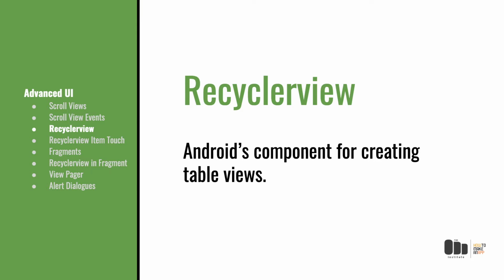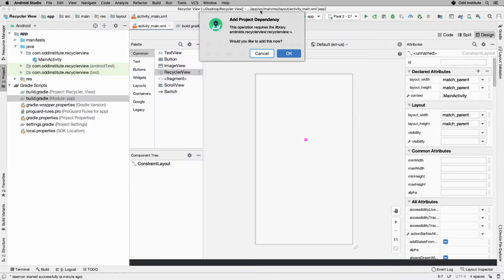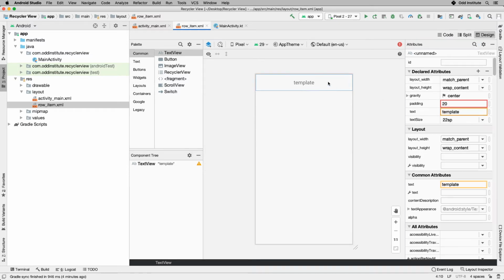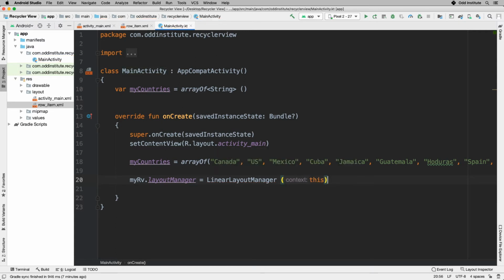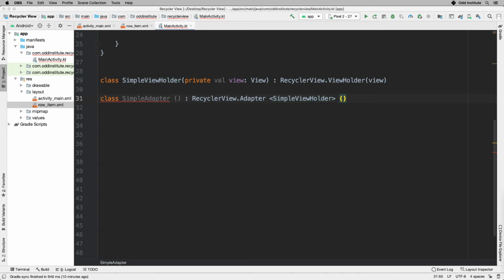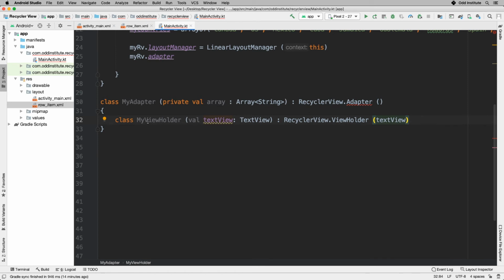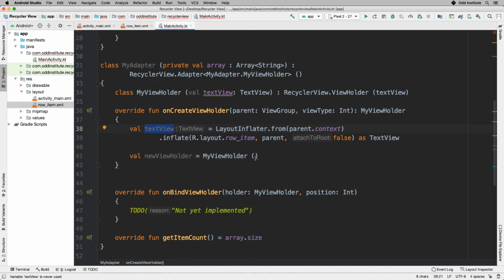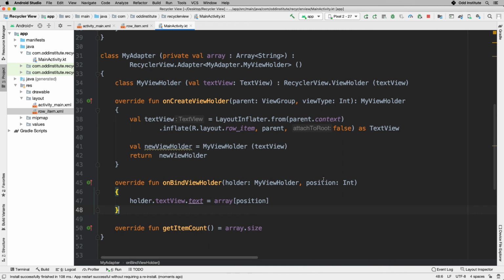Android Development | Recycler View